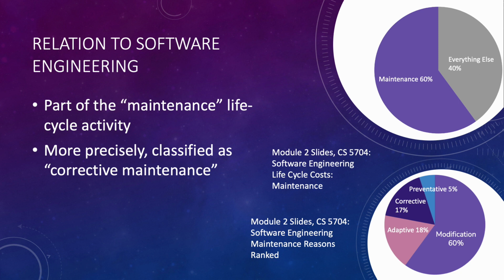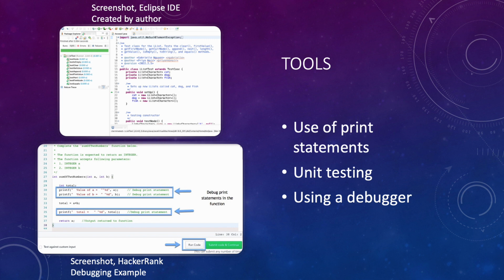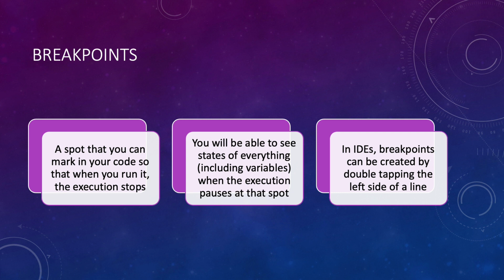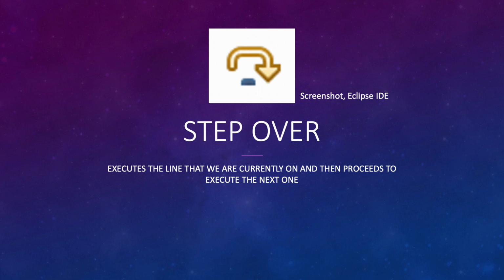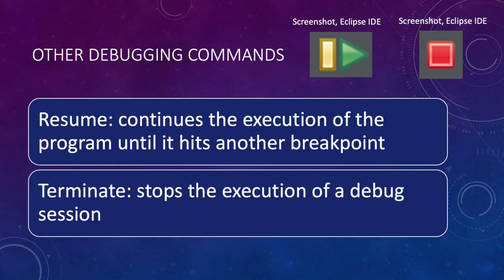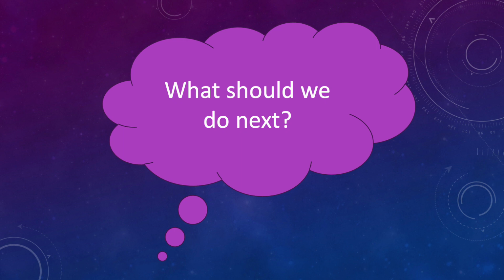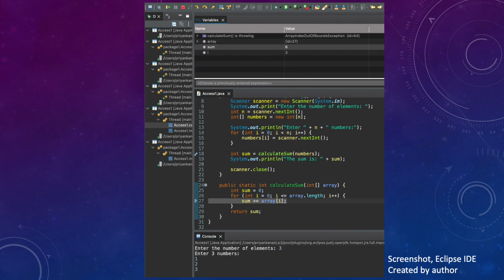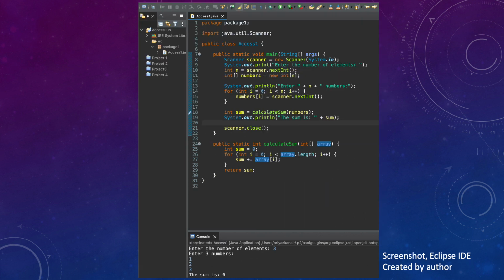Debugging Tools and Techniques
Software Engineering Project 3